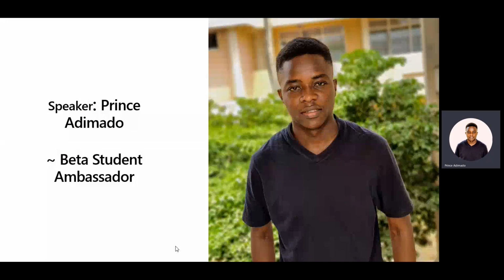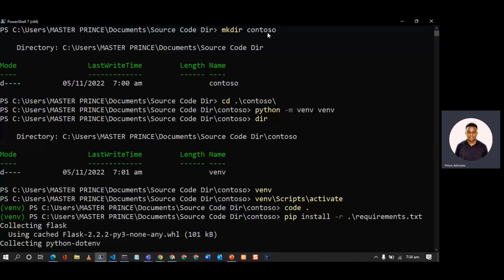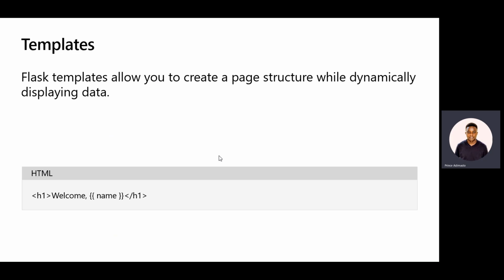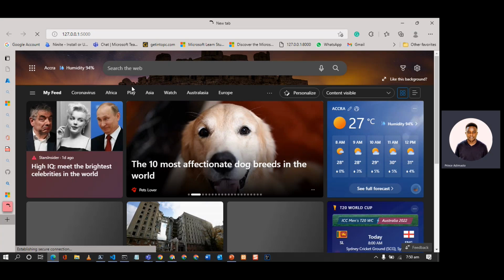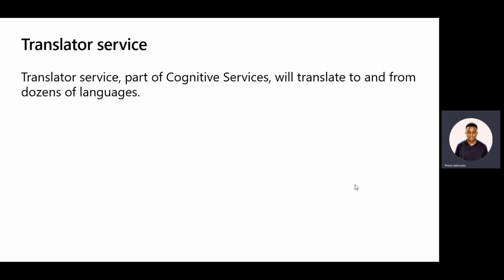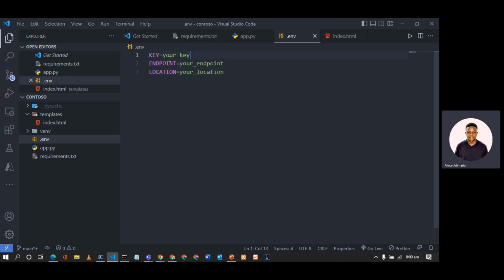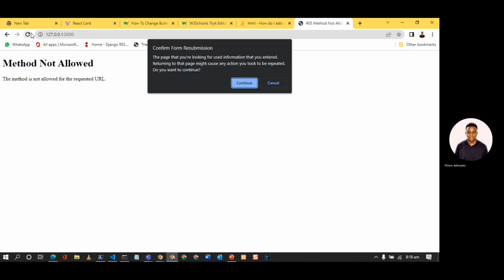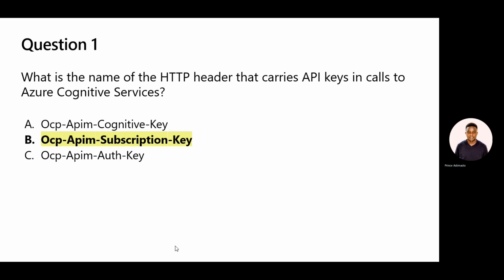How to Build an AI Web App to Translate Between Languages Using Azure, Python, and Flask.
Hey everyone!

In today's video, we're going to be building an AI web app using Python Flask and Microsoft Azure's Text Translation API. This app will allow users to input text in one language and translate it to another language of their choice.

We'll start by setting up a Python Flask development environment and creating a simple HTML form for user input. Then, we'll use the Microsoft Azure Text Translation API to translate the text and display the results on the web page.

Throughout the tutorial, we'll also cover important concepts like API keys, HTTP requests, and handling JSON data. By the end of this video, you should have a working AI web app that can translate text between multiple languages.

Video Chapters.
0:00  -  Prepping
2:50  -  Introduction
4:03  -  Exercise - Setting up the Flask development environment.
12:16 -  Flask fundamentals.
20:25 -  Exercise, Create an app
34:36  -  Translator Service